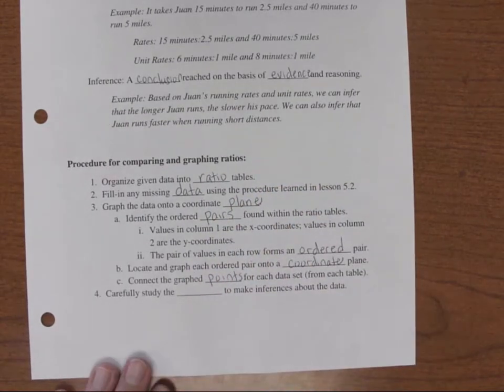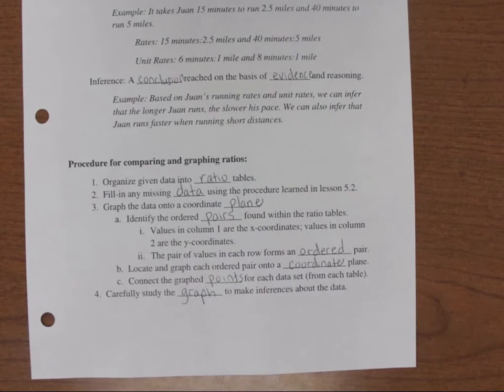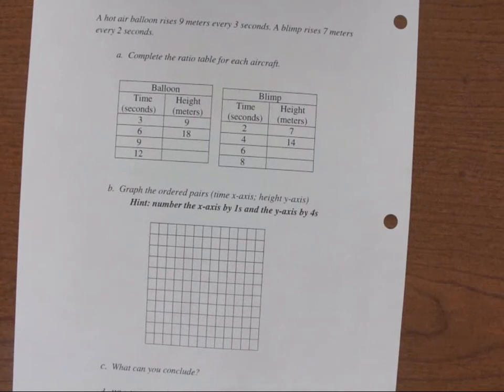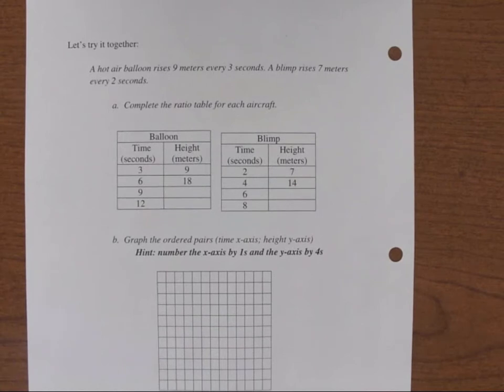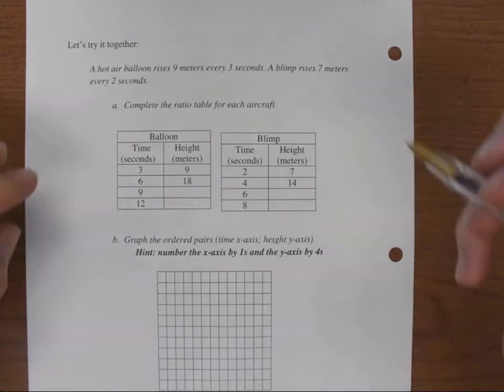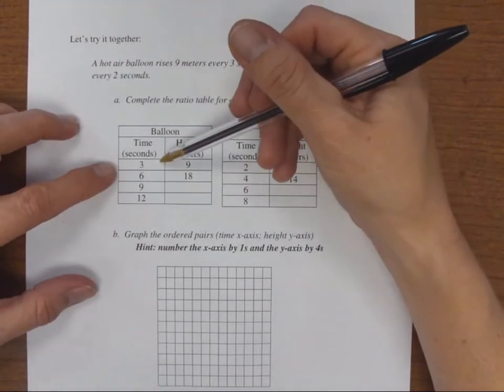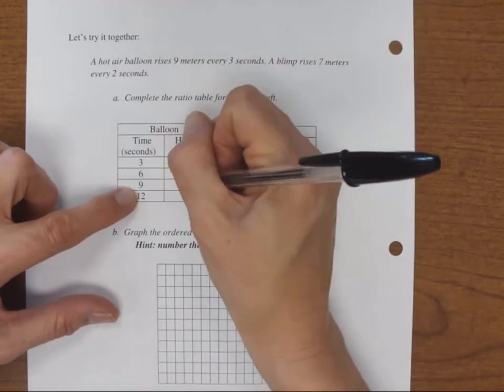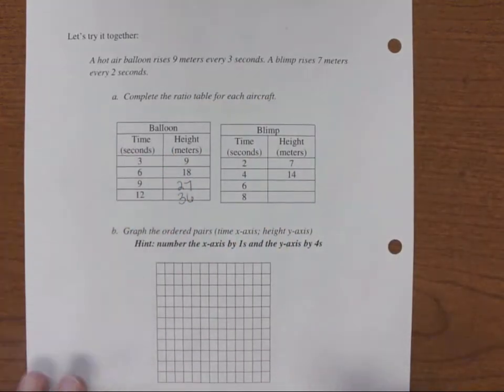5 4 Compare & Graph Ratios0001